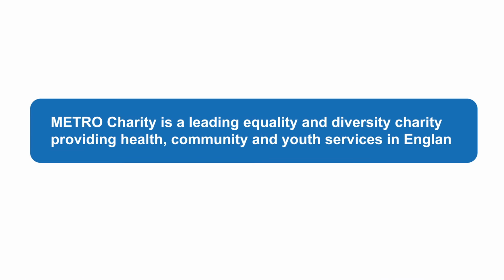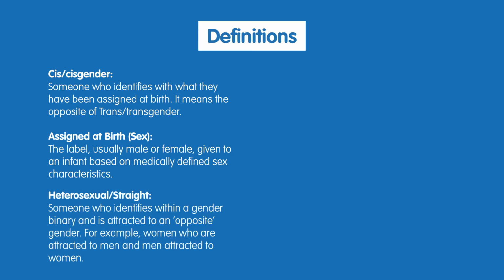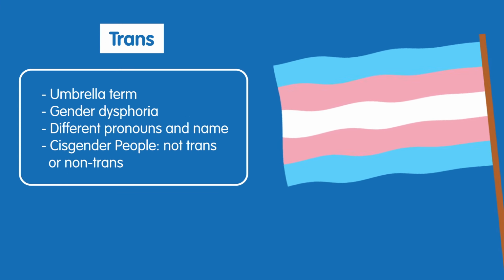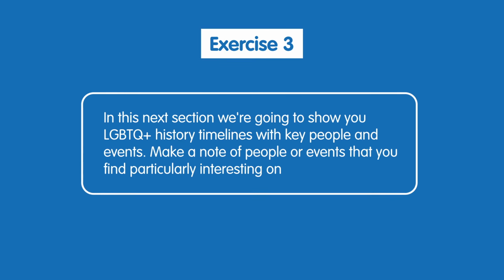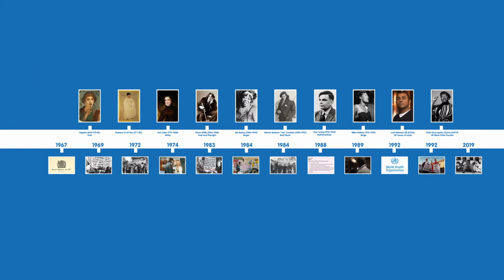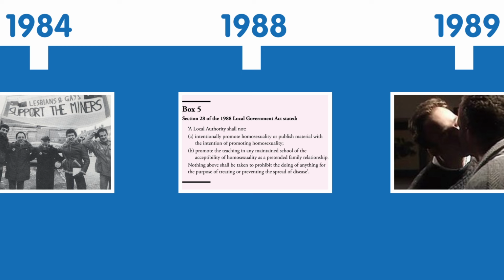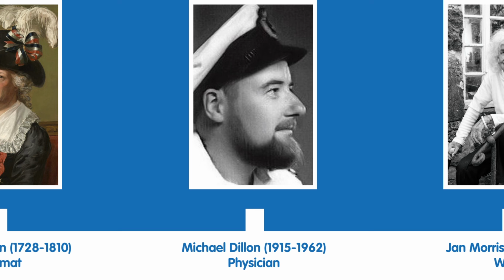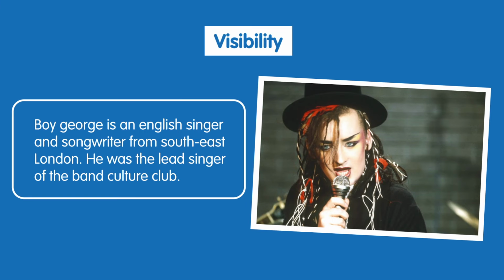Journey back through queer history with METRO's LGBTQ+ History Training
Take a dive into our LGBTQ+ History Training, to help provide you with better knowledge and understanding of queer history through time!

This training is free to be used in schools and classrooms!

To find out more about the training we provide, go